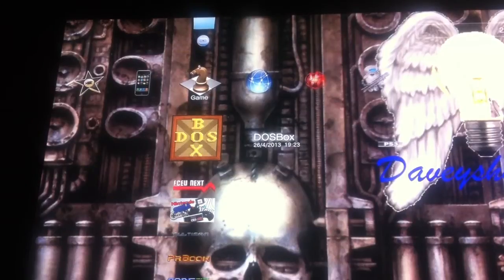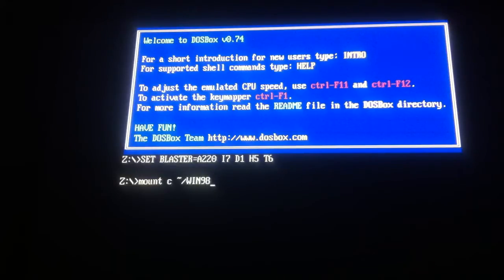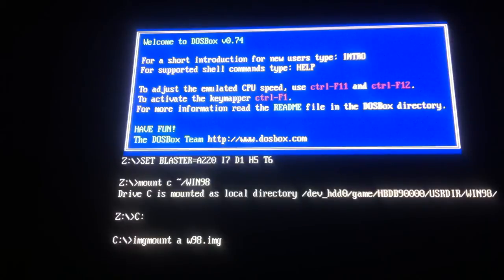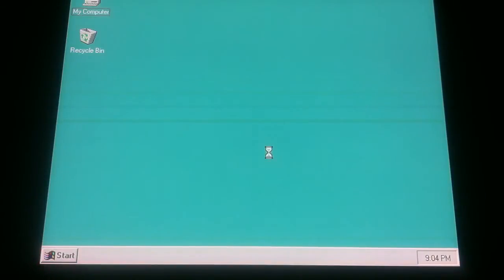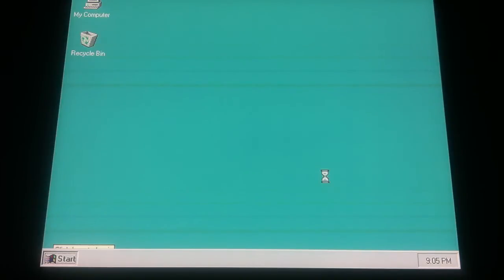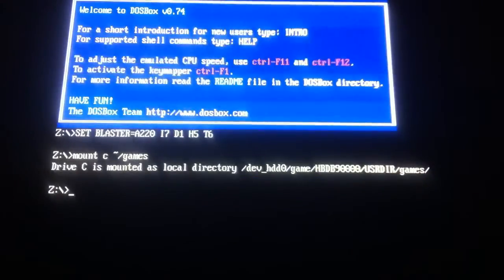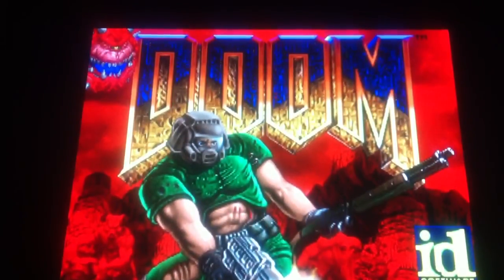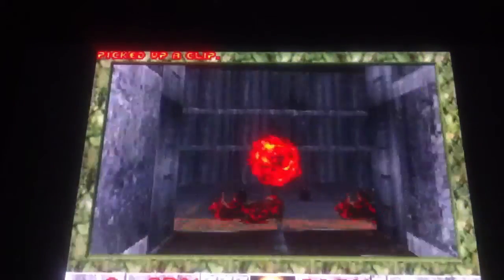How to boot windows on a ps3 and play dos games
A tutorial on getting windows 98 an dos games running on a jailbroke ps3. Firstly copy over to dev_hdd0/game/HDBD90000/USRDIR  a copy of WIN98 ( inside will be w98.img ) also copy over to USRDIR a folder called games with your games in , you can use a FTP like BlackBox or OpenFTP to copy them over or a USB stick an multi-mans file browser. I'll add a link for windows 98.